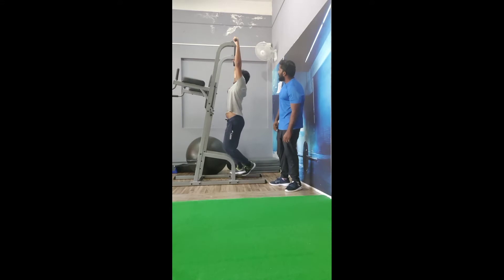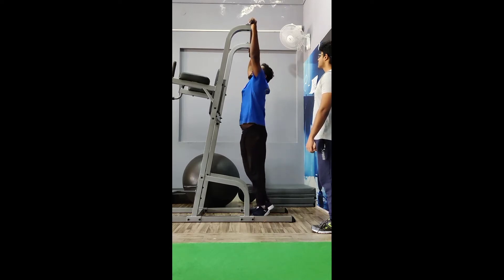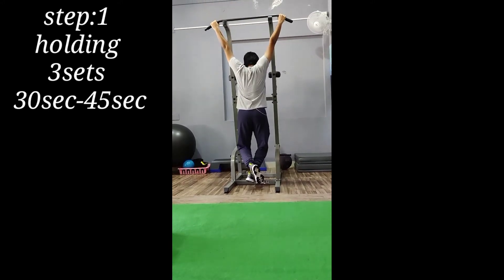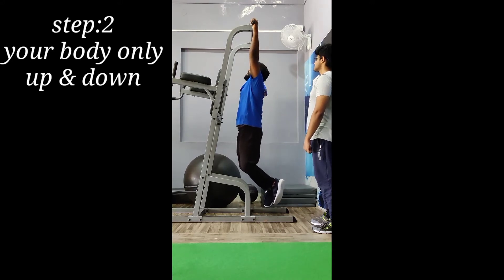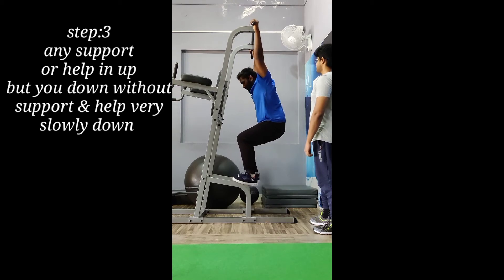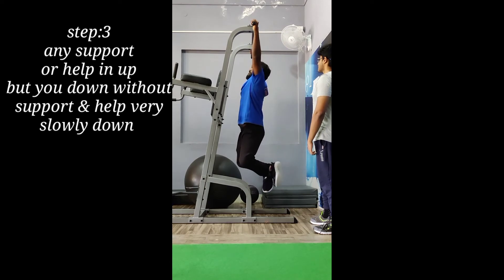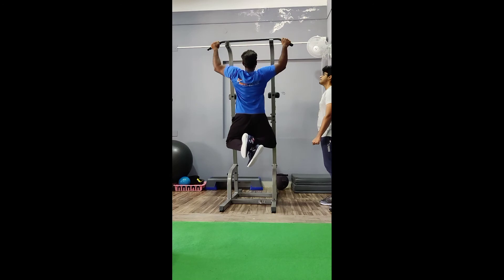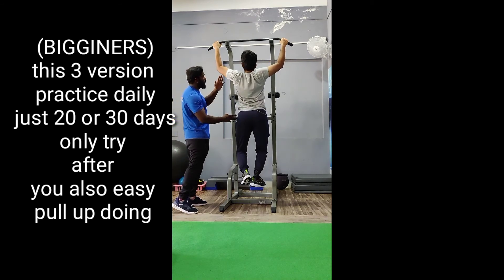HOW TO DO PULL-UP FOR BEGINERS IN TAMIL / EASY WAY TO DO PULL-UPS